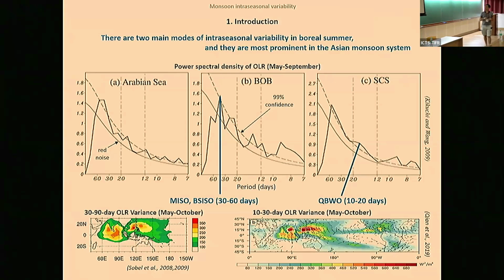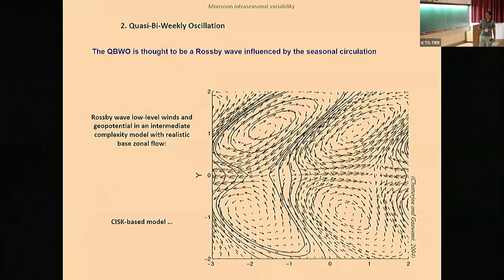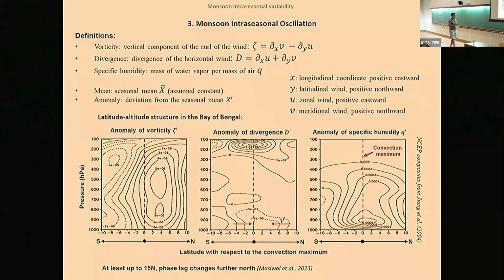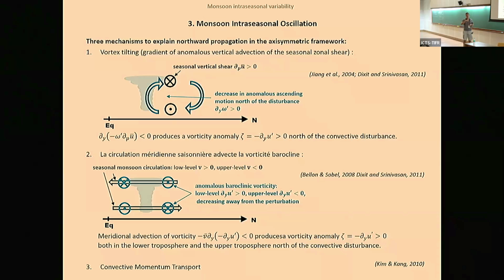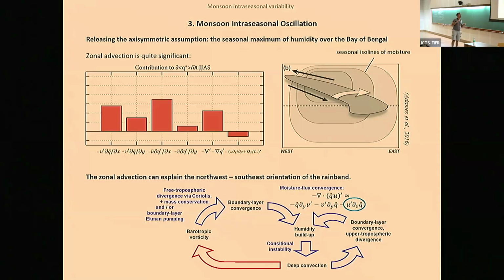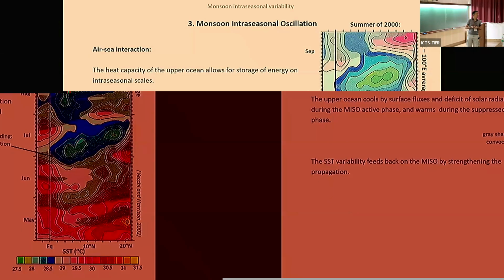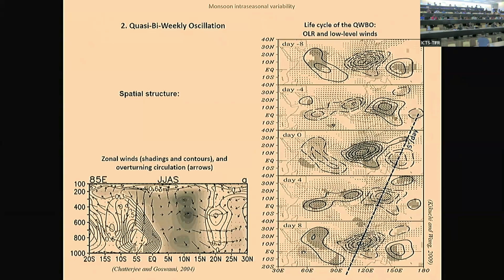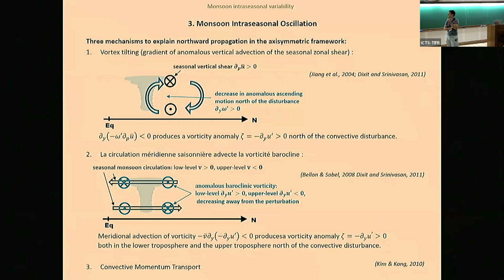Monsoon Intraseasonal Variability by Gilles Bellon